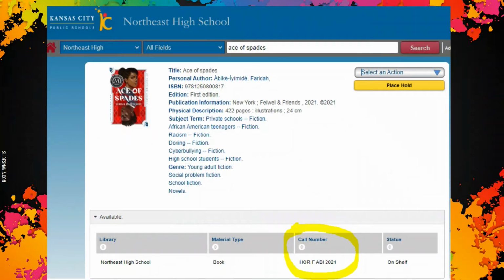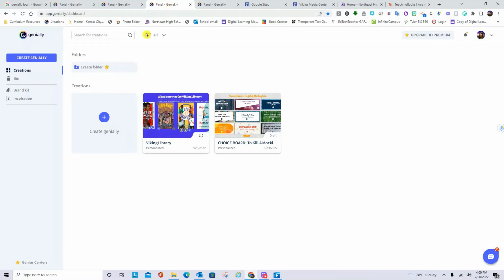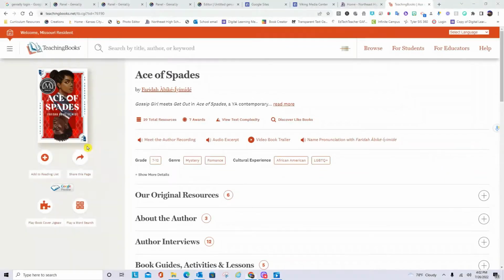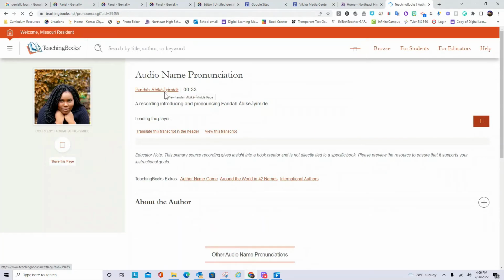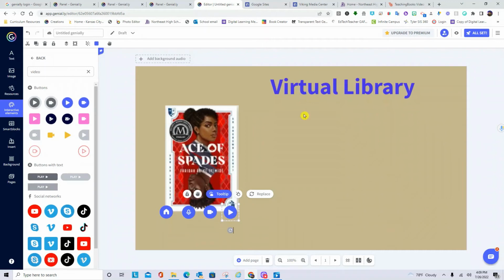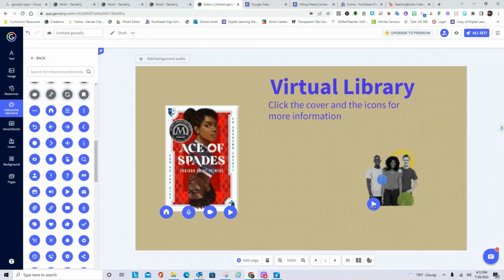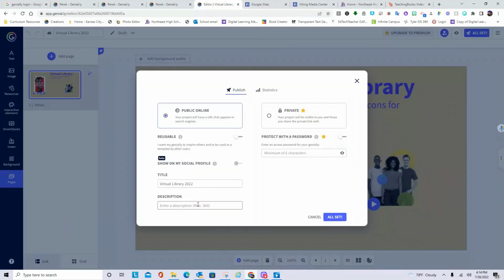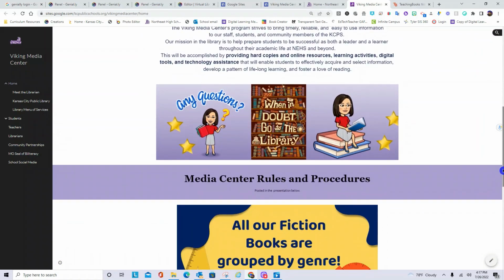Creating an Interactive Virtual Library Using Genially and Teachingbooks.net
Create your interactive virtual library using Genially and Teachingbooks.net. Add it to your School Library Google Sites.